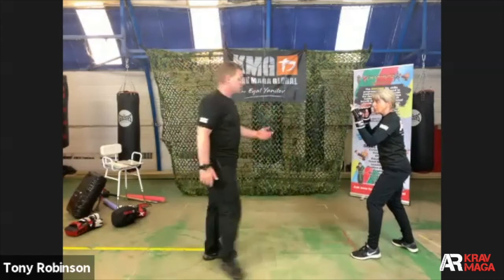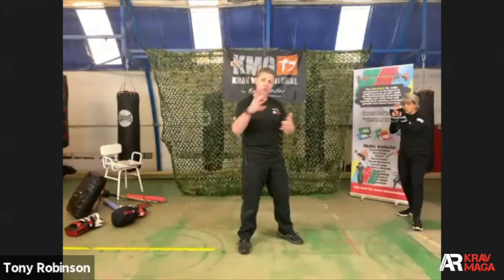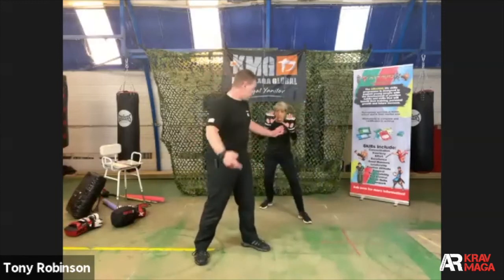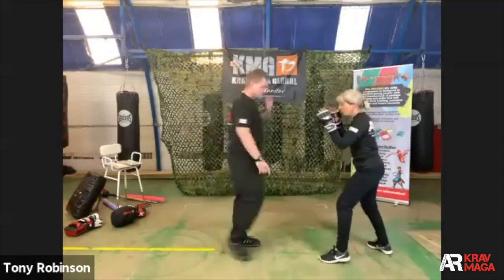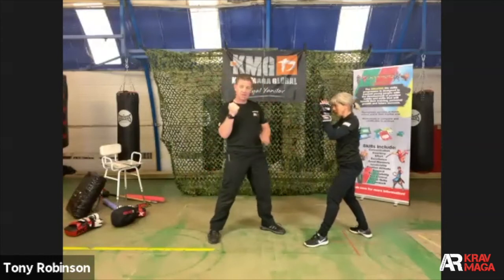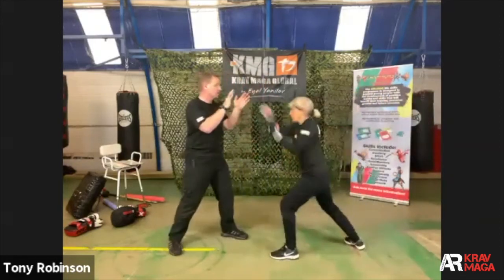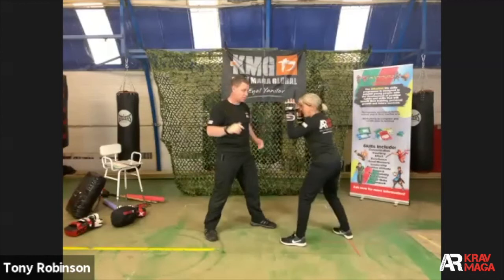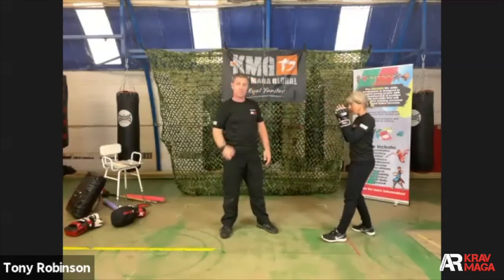AR Krav Maga Adults Online Lesson - Week 7 Lesson 1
AR Krav Maga Self Defence Training Norwich - United Kingdom

Serving our students during the Corona Virus  (COVID-19) Pandemic 2020.

AR Krav Maga - Safer, Fitter, Smarter and Always Ready!